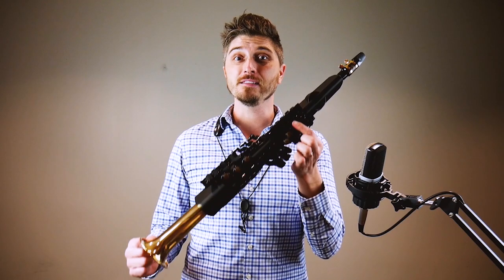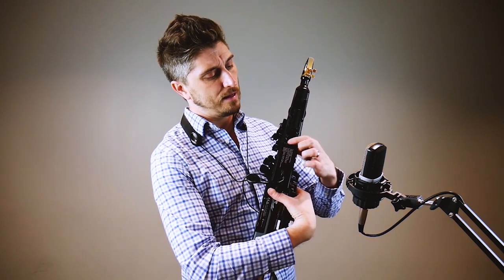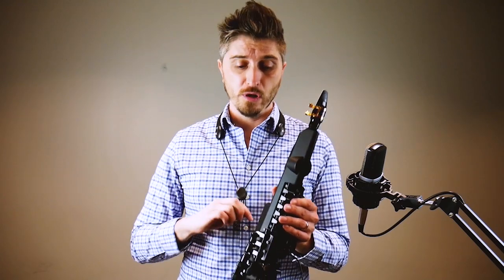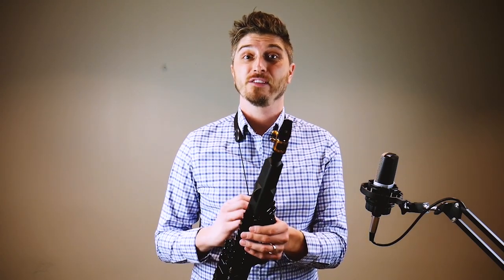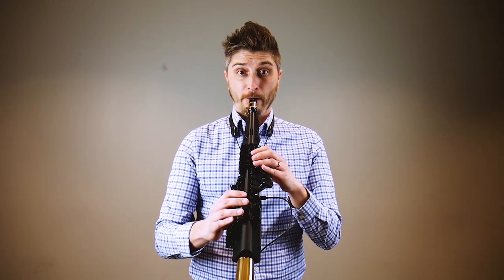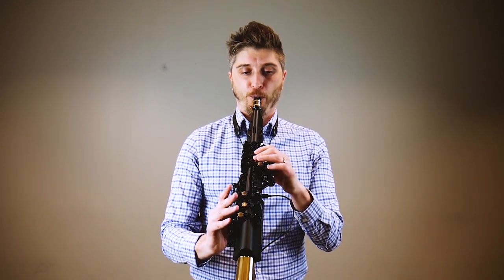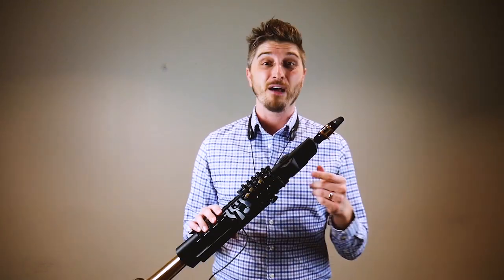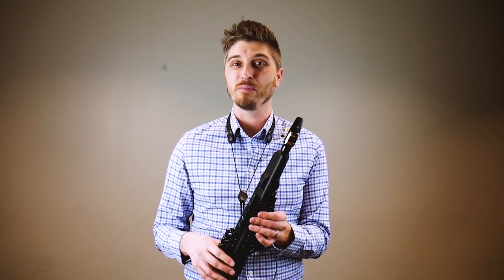Yamaha Digital Saxophone YDS-150 Demo and First Thoughts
We just got in the NEW YDS-150 digital sax from Yamaha.  It looks cool, but is it any good?  Let's find out!  (spoiler, it's pretty darn fun!)